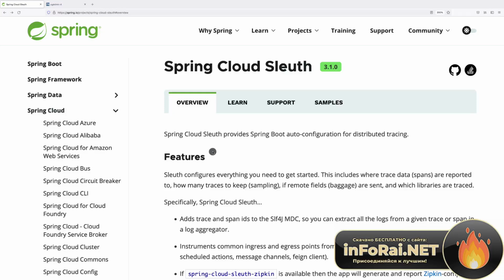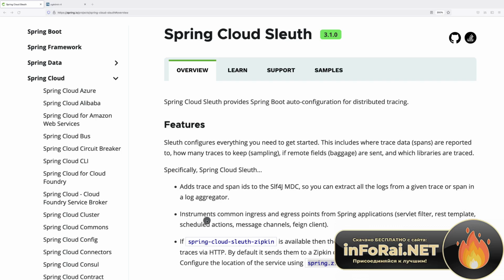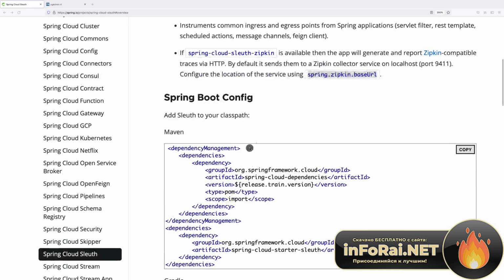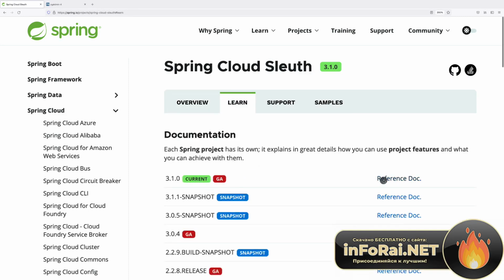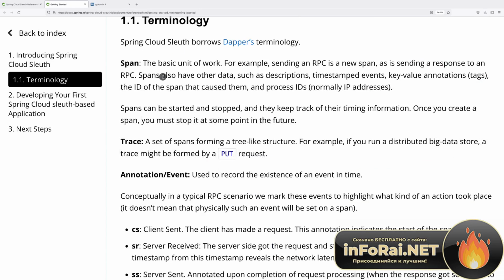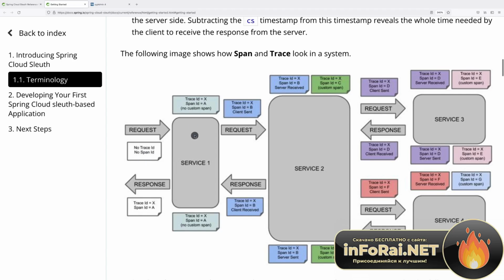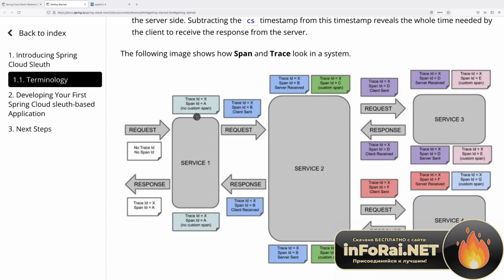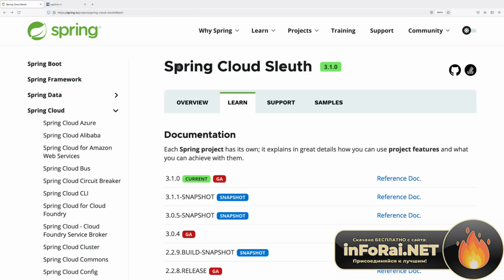0033 1 Distributed Tracing